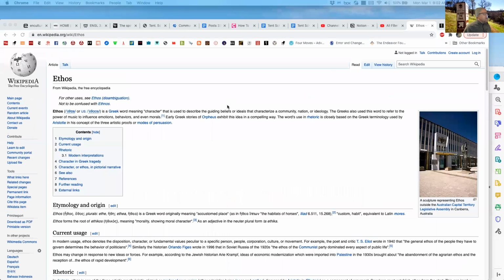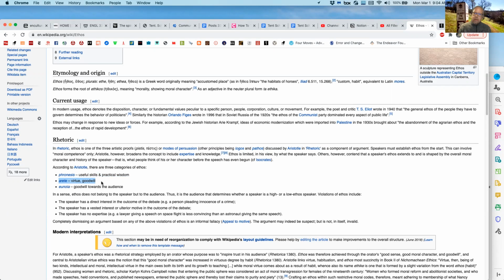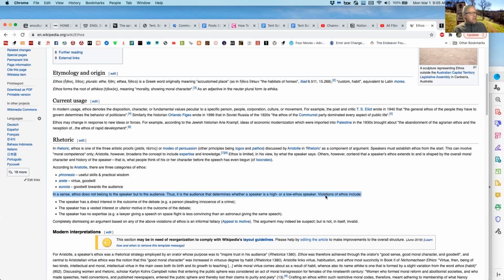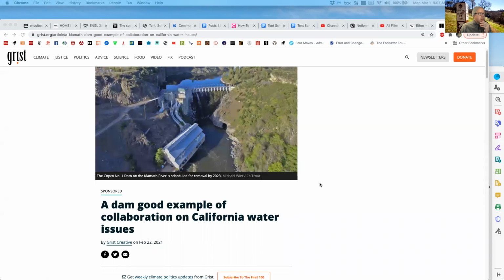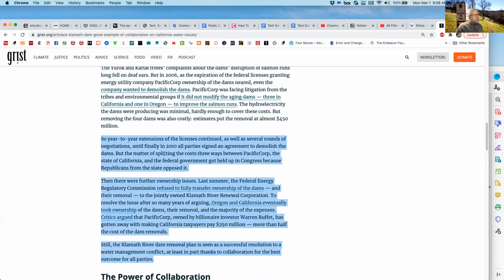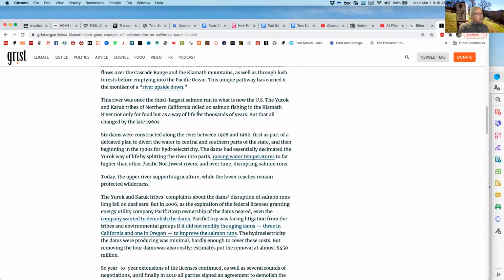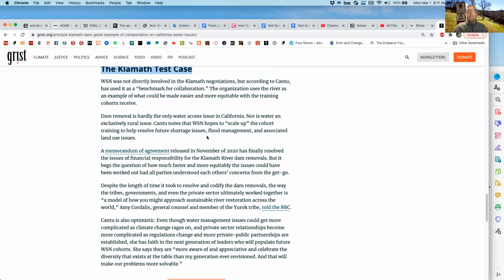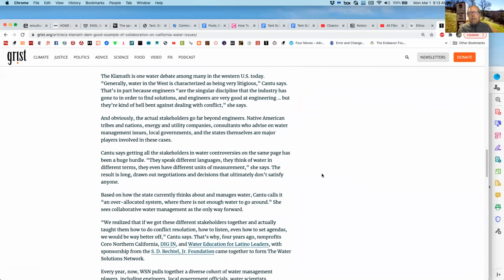Ethos! ENGL 338W